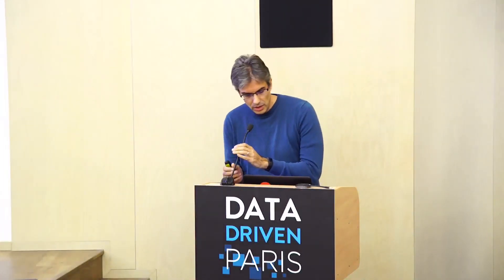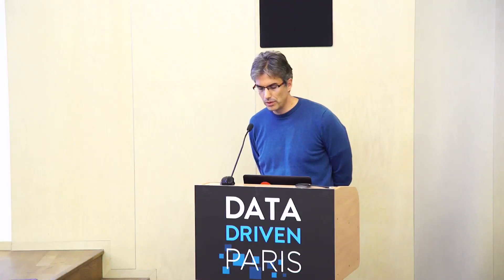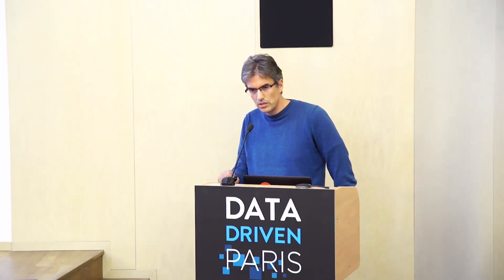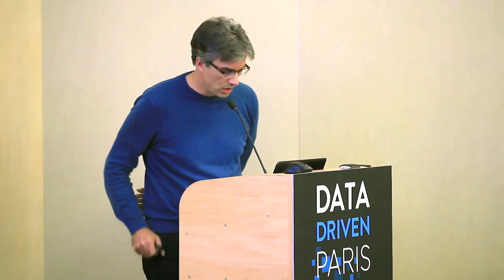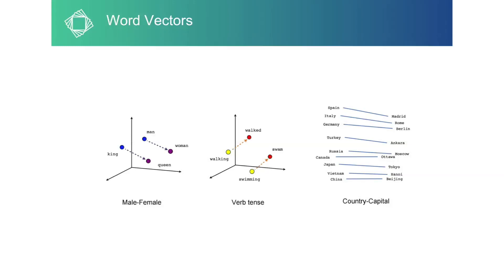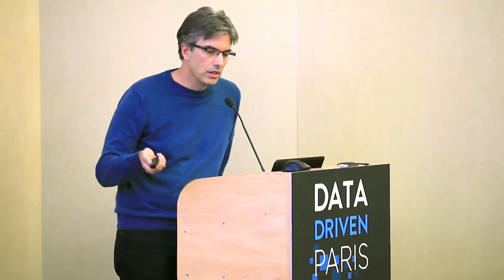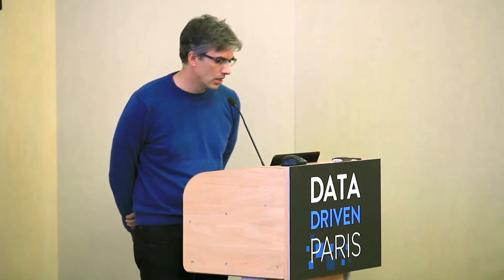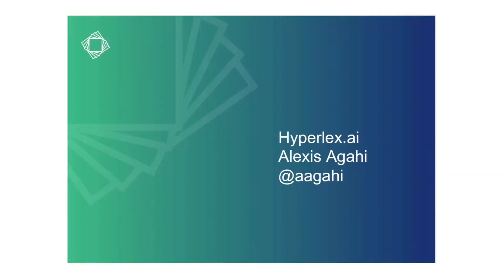Data Driven Paris - Machine Learning applied to Legal Practice - Alexis Agahi, Hyperlex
Data Driven Paris is a monthly event covering Big Data and data-driven products and startups in Paris. The event for the Data and AI enthusiasts.
Hyperlex is a startup which is doing contract management, analysis, data extraction and review of the contract.

In this conference, Alexis Agahi, CTO & CoFounder of Hypelex, explains how its startup uses Machine Learning applied to Legal Practice.

Do not hesitate to add a comment, we will be happy to answer them 😊